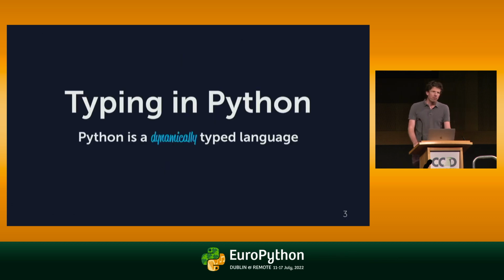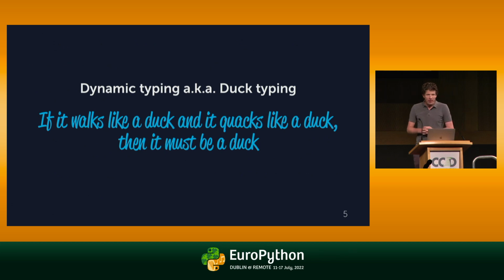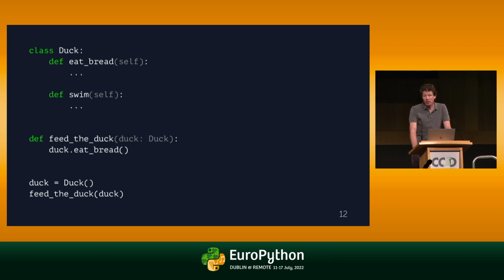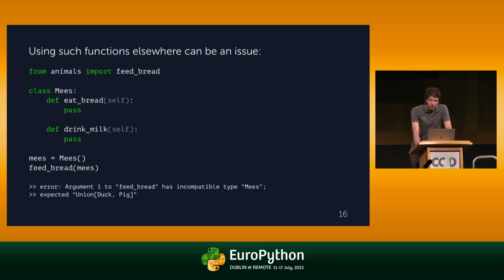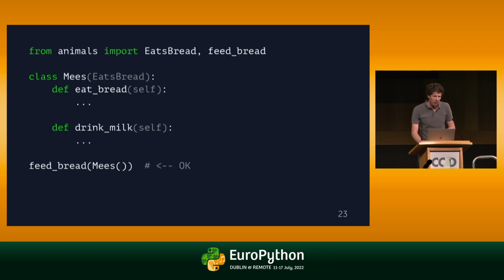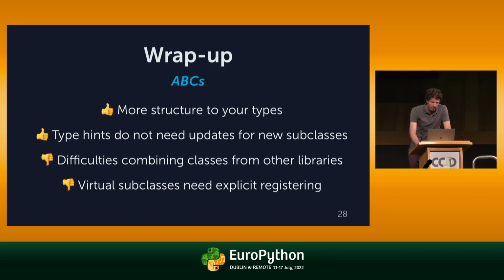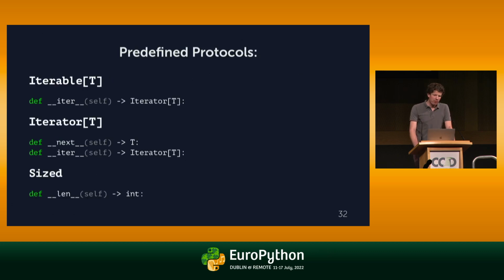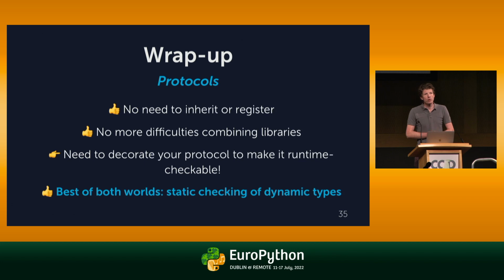Protocols in Python: Why You Need Them - presented by Rogier van der Geer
EuroPython 2022 - Protocols in Python: Why You Need Them - presented by Rogier van der Geer

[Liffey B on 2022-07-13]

Protocols have been around since Python 3.8. So what are they, and how can they help you write better code? And how are they different from Abstract Base Classes? In this talk I will introduce you to both concepts (ABCs and Protocols), and show you by example how they can make your life easier, and your code cleaner.